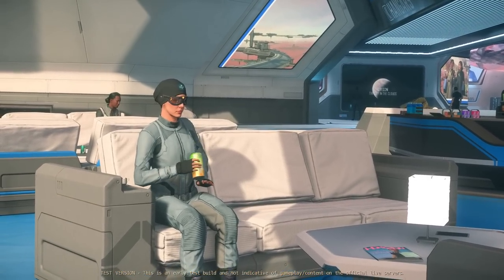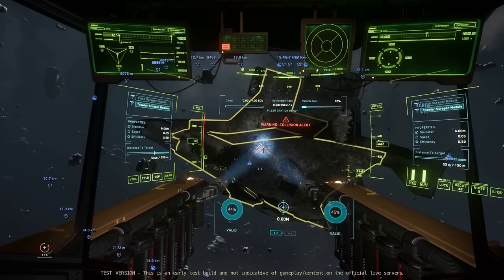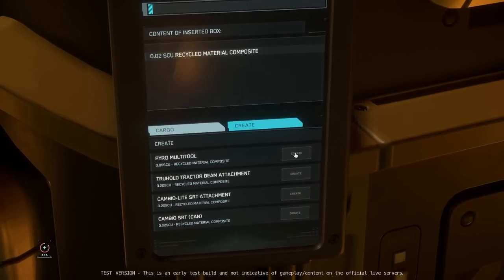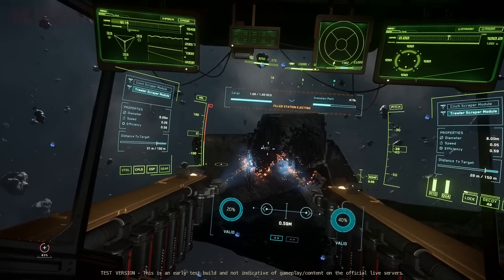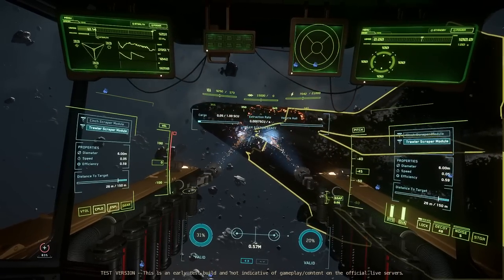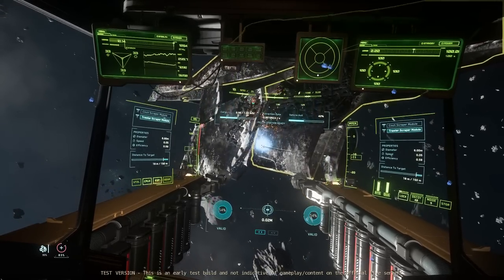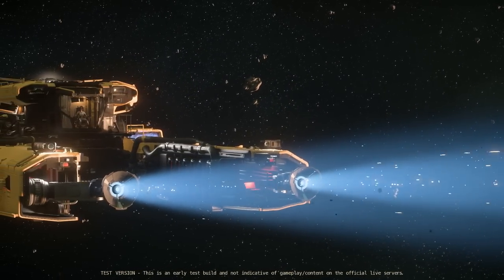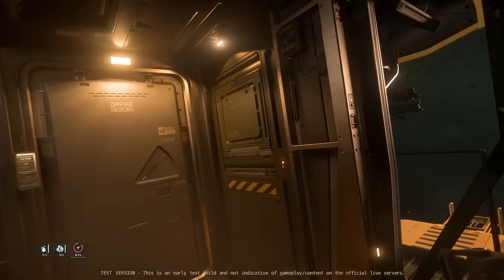Putting RECLAIMER Modules on the VULTURE - Faster Salvage? - Star Citizen 3.18 PTU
So we decided to see if we could fit the Trawler Modules fro mthe Reclaimer onto the Vulture, and to our surprise we could. You can actually buy these modules at Dumpers Depot but we didn;t know this at the time. And the question of how this affects performance was someithng we wanted to answer.

0:00 - Intro
1:15 - The 1 hour Test
8:06 - Returning to Sell
10:07 - Head to Head Tests
17:36 - Conclusion